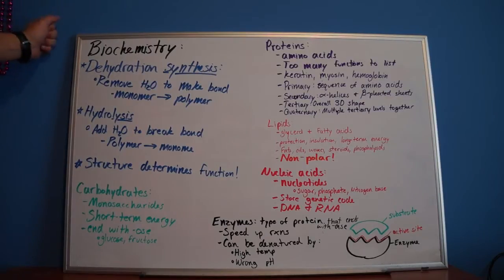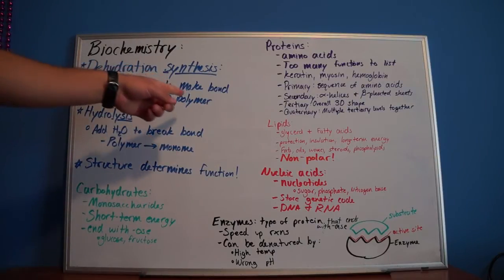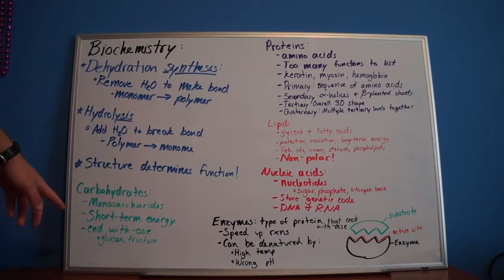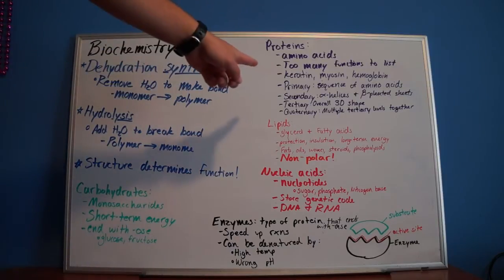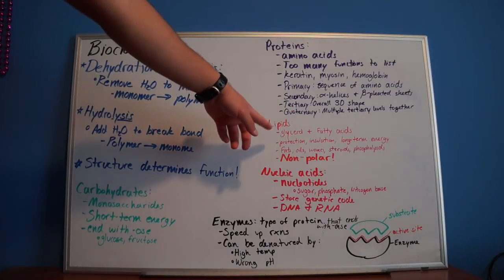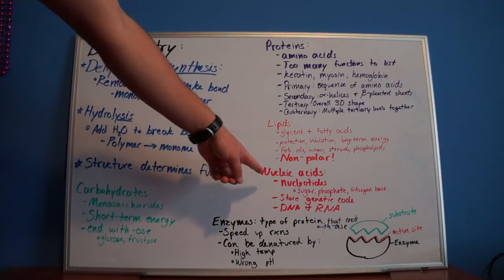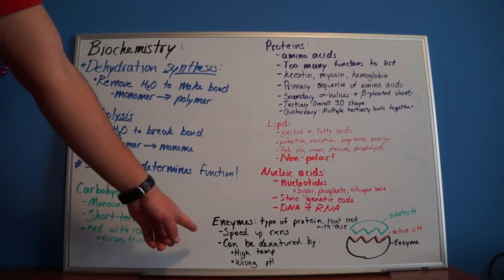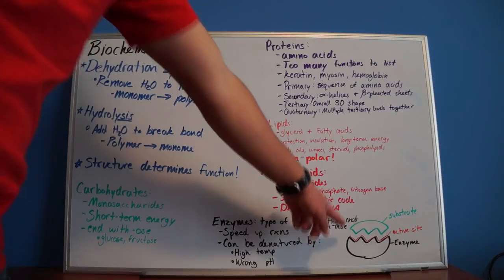Biochemistry Review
Review of biochemistry for final